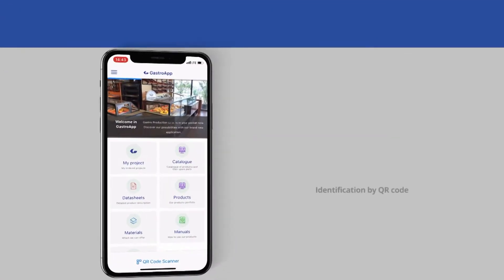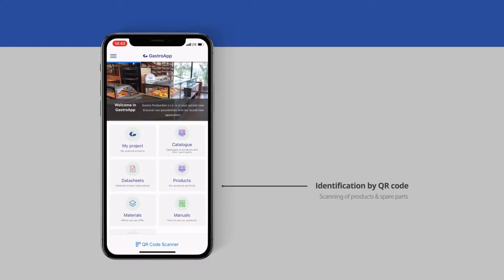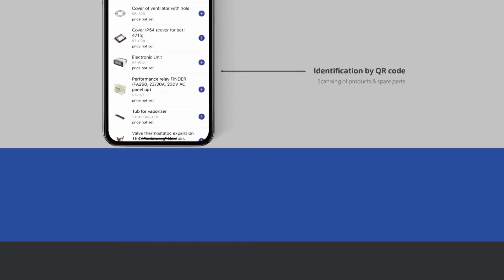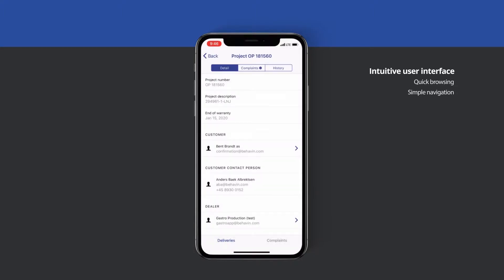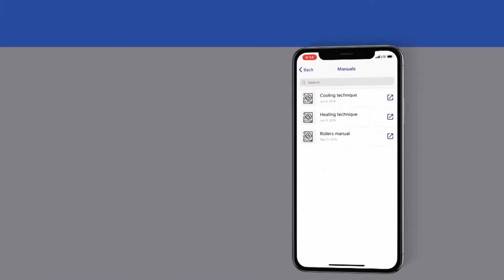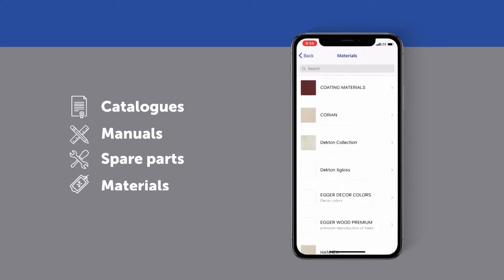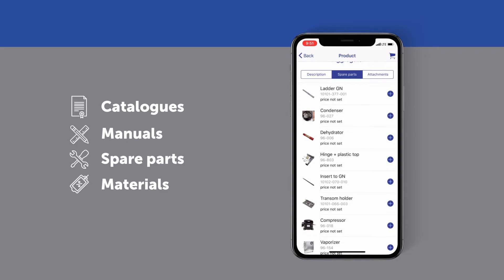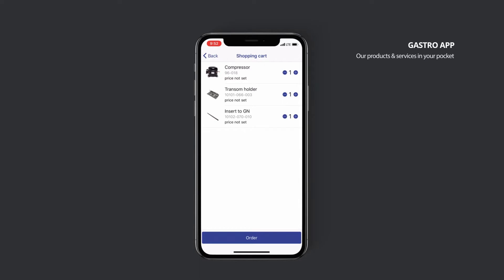GastroApp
Product of company Gastro Production s.r.o. in Czech Republic.
Our company in your pocket.